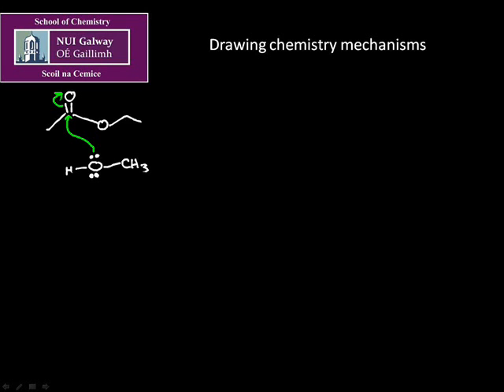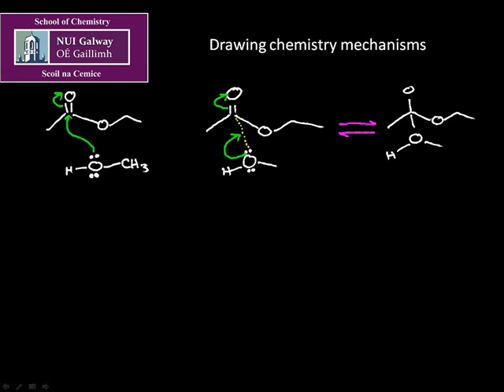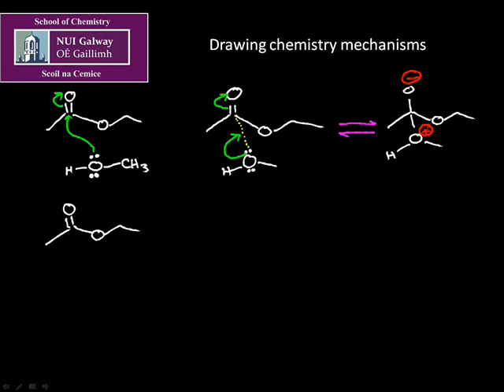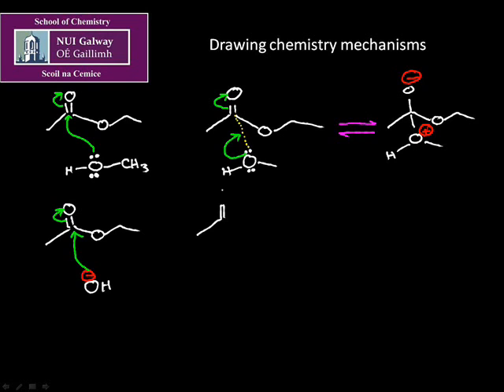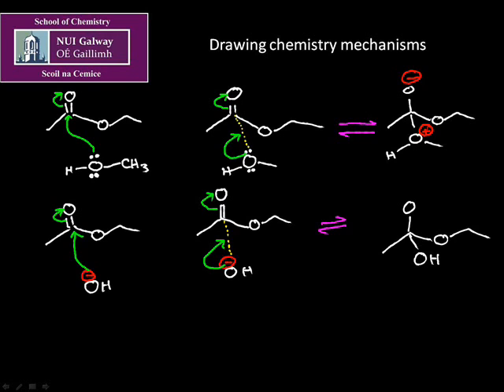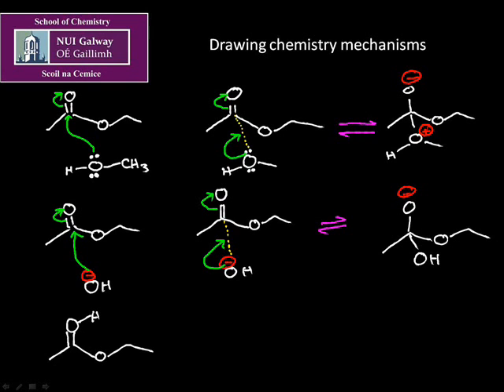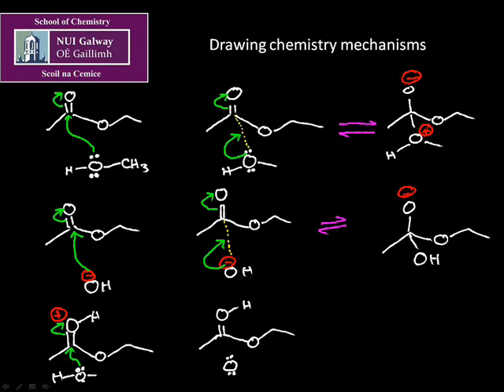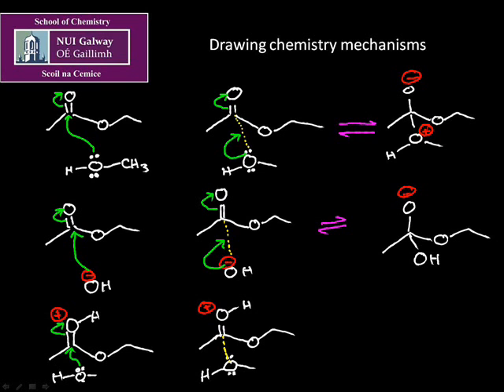Drawing chemistry mechanisms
Some things to think about as you draw chemistry mechanisms specifically relating to arrows and charges